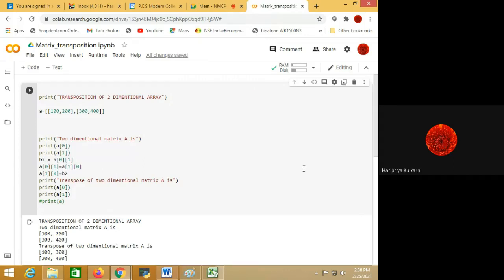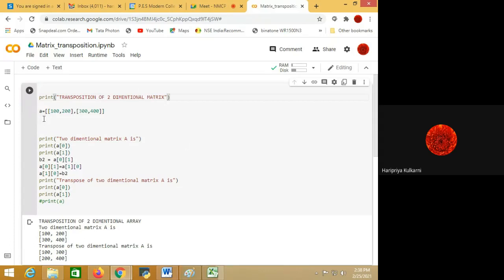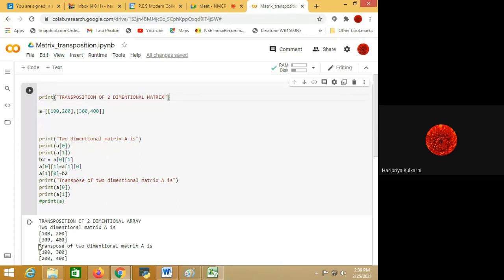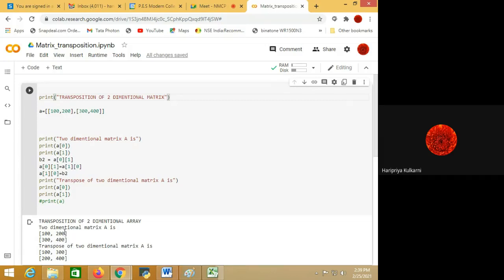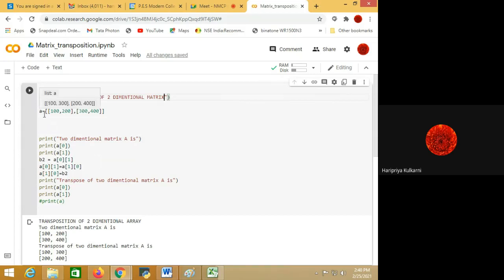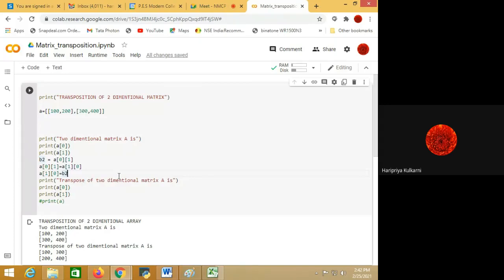Transposition of 2x2 matrix python colab